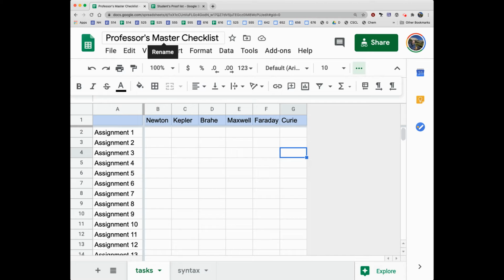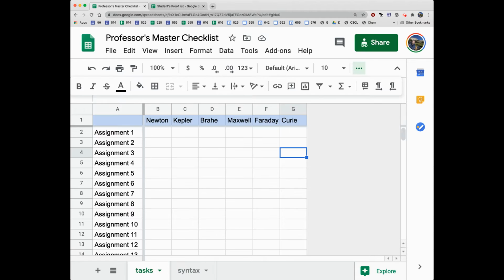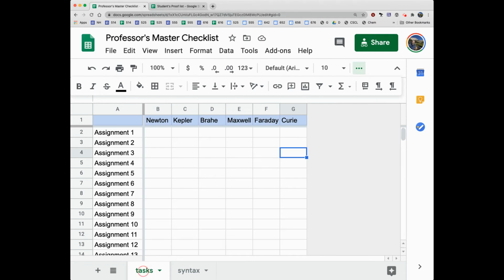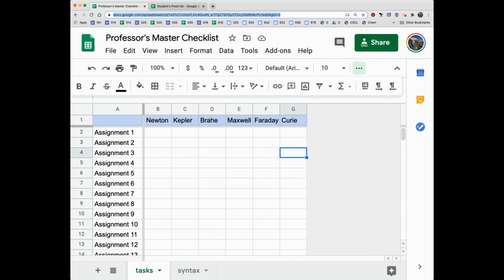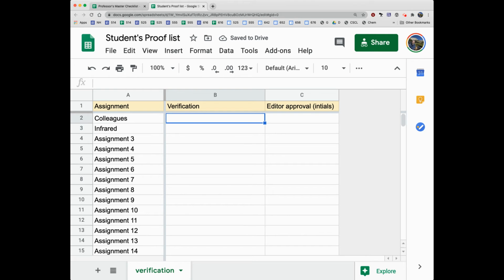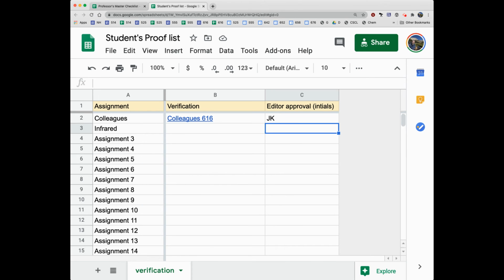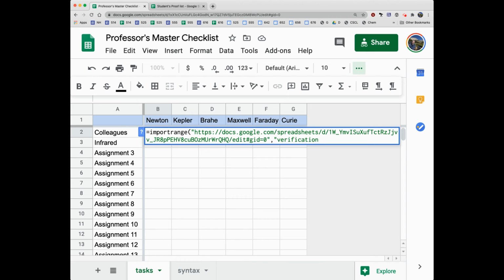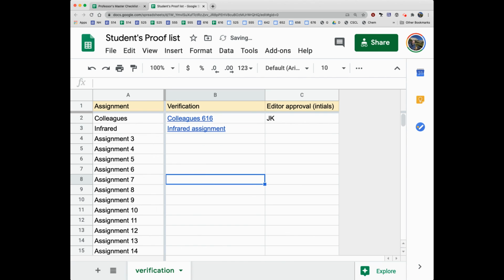Import Range Editorial work